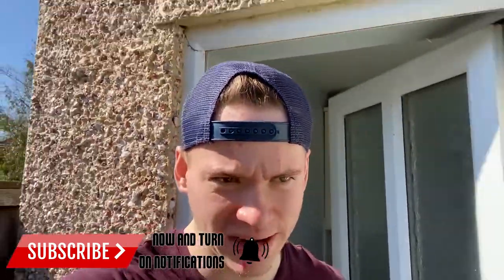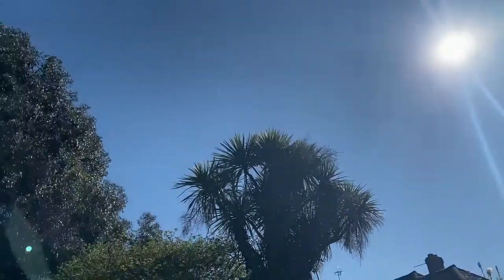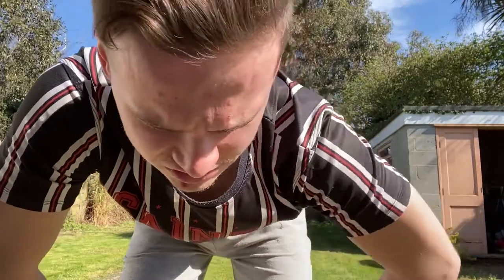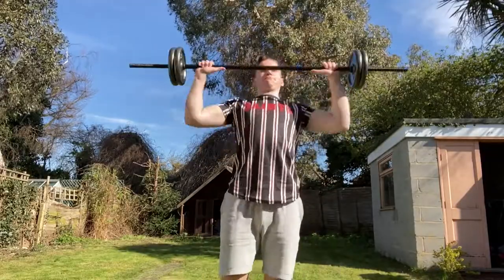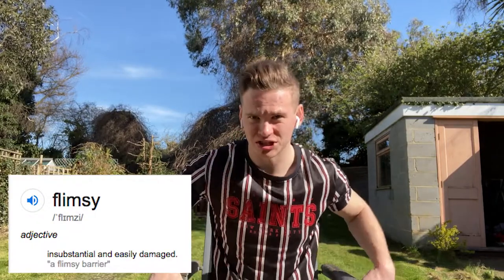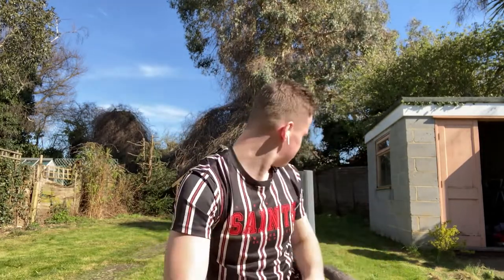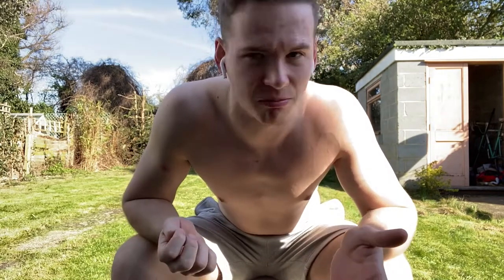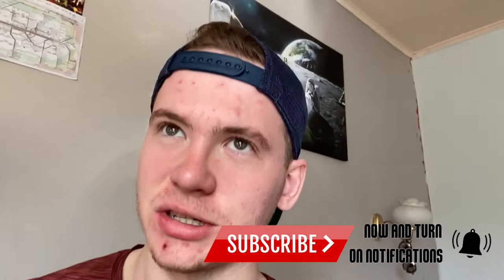Chest & Shoulder Workout During Coronavirus Quarantine (Home Workout)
Whats is going on in the world?!?!?
How is the coronavirus affecting your country? I would love to know so please drop a comment.
Boris last night accounted everybody in the U.K to stay indoors to help stop the spread of coronavirus, so al my workouts are going to have to be done from home! I am looking forward to see how many gains I can make at home during this period.